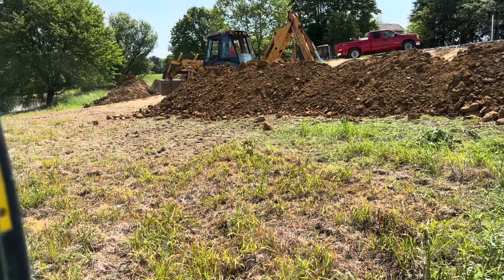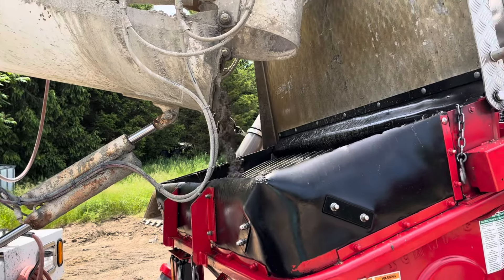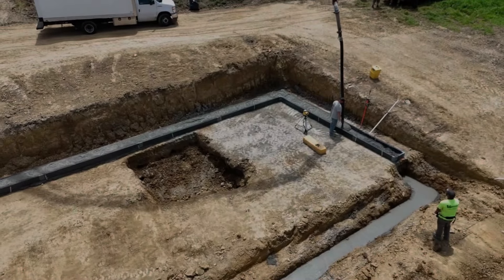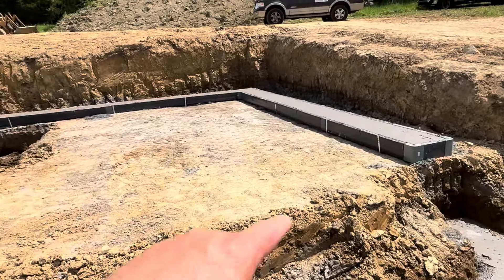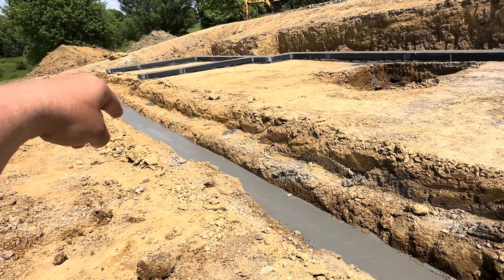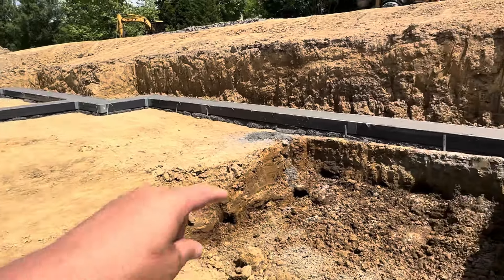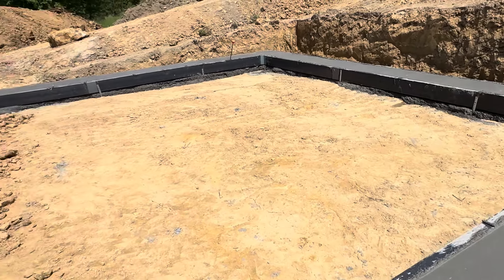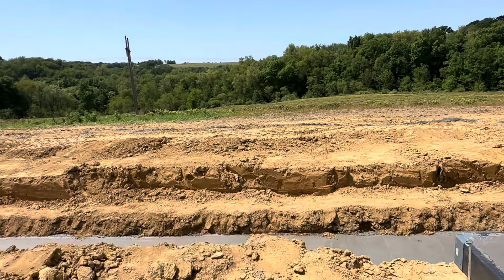Install of FOOTER and FOUNDATION!! PART 1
A solid footer is crucial for the stability and longevity of a house foundation. Here are the key reasons why a well-constructed footer is important:

 1. Load Distribution:
 • The footer spreads the weight of the house evenly across a larger area, reducing the pressure on the soil and preventing settlement.
 2. Structural Support:
 • It provides a stable base for the foundation walls, ensuring that the structure remains level and intact.
 3. Prevents Settling:
 • A properly designed footer minimizes the risk of uneven settling, which can lead to cracks and structural damage in the foundation and the house itself.
 4. Resistance to Movement:
 • Footers help resist the lateral movement caused by soil expansion and contraction, water pressure, and seismic activity, thus maintaining the integrity of the foundation.
 5. Moisture Barrier:
 • They can act as a barrier to moisture, helping to prevent water from seeping into the foundation and causing dampness or mold issues.
 6. Frost Protection:
 • In colder climates, footers are typically placed below the frost line to prevent the foundation from moving due to frost heave, which occurs when the ground freezes and thaws.
 7. Legal and Code Compliance:
 • Building codes often require specific footer designs to ensure safety and durability. Compliance with these codes is essential to avoid legal issues and ensure the house’s resale value.

In summary, a solid footer is vital for distributing loads, providing stability, preventing settlement, resisting movement, protecting against moisture, and complying with building codes. Ensuring that the footer is properly designed and constructed is a key step in building a durable and safe house foundation.